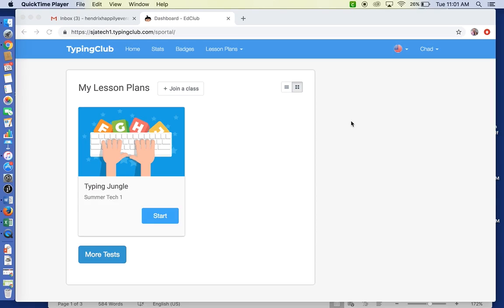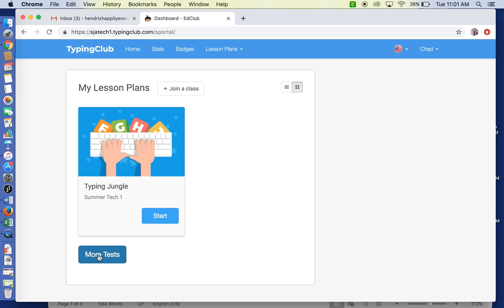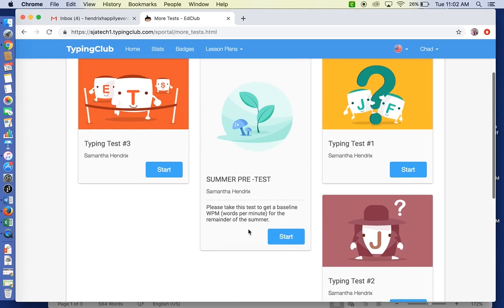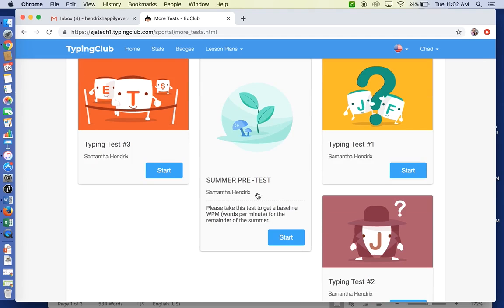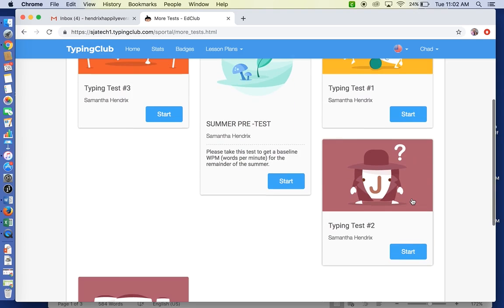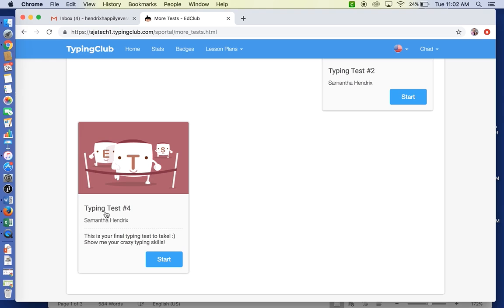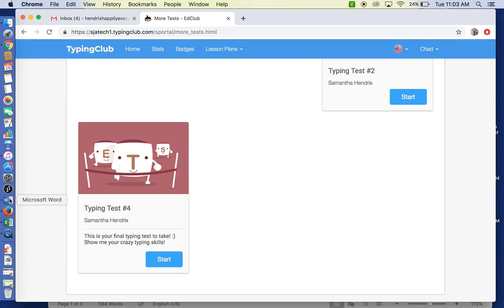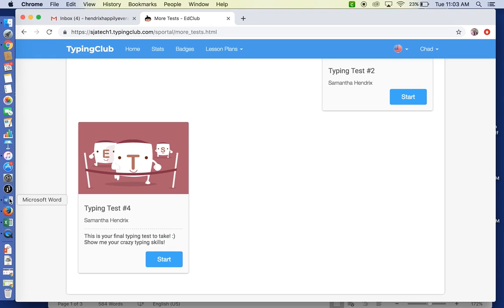2020 Typing Test Intro Video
Summer Tech 1